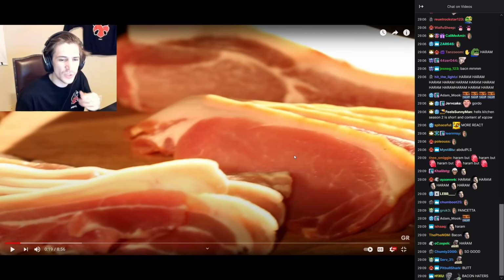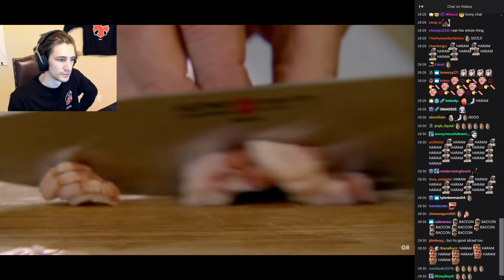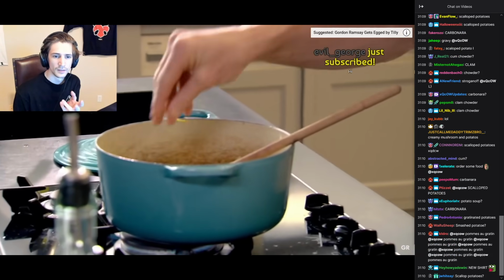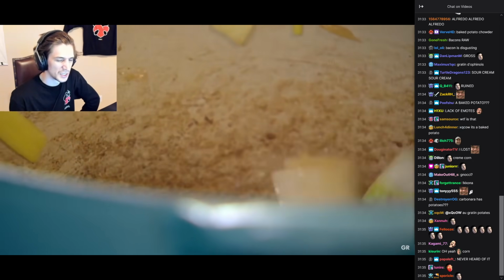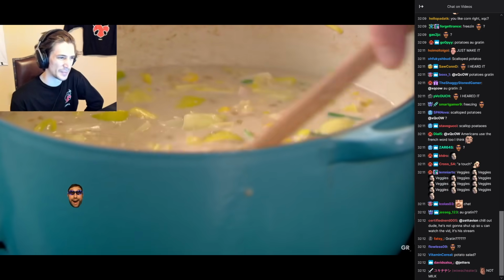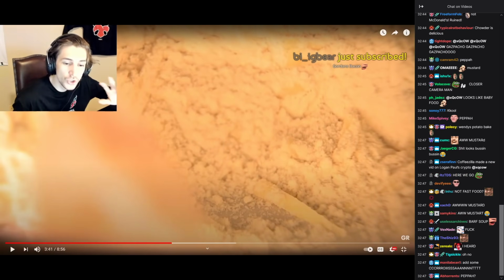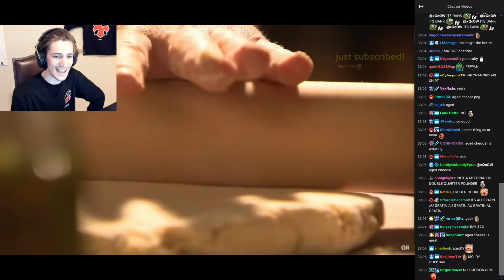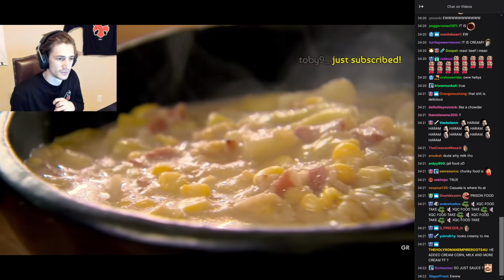xQc reacts to Gordon's Guide To Bacon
This channel will never run ads.

theclipperino (at) gmail (dot) com